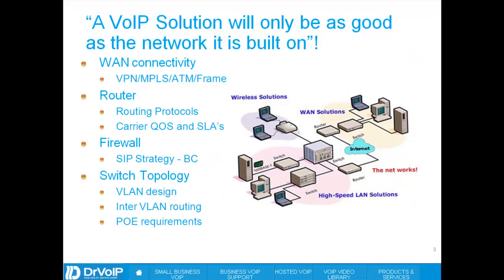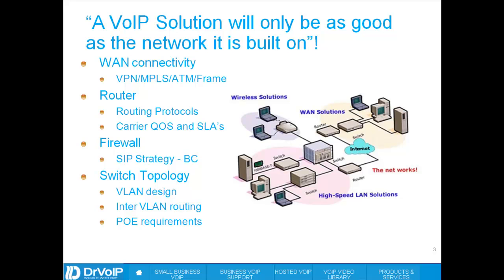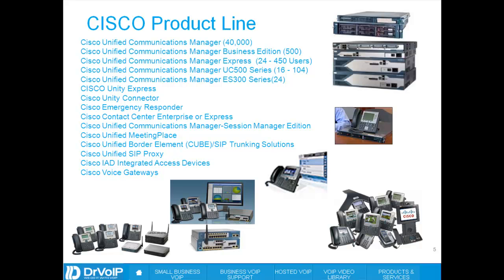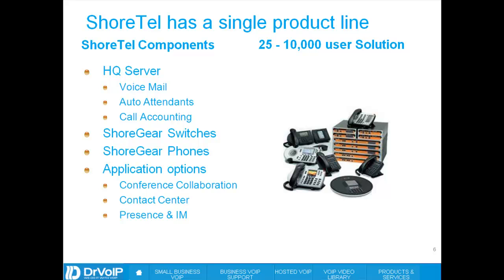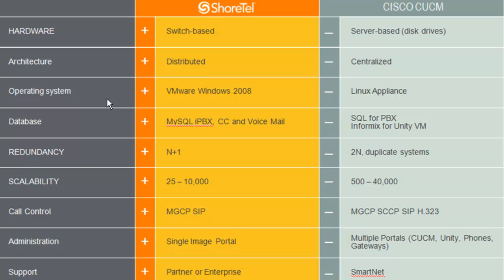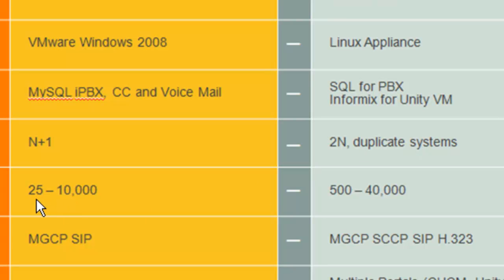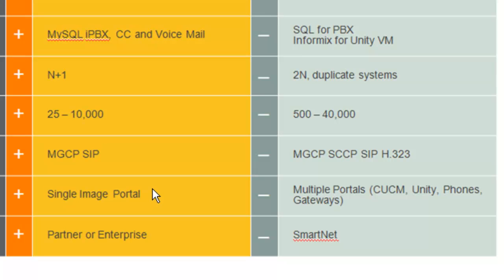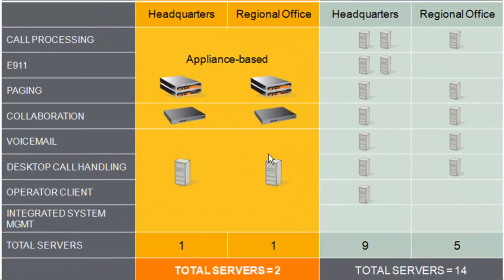Compare ShoreTel and CISCO CUCM BE8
Quick look at the difference in architecture between these two VoIP solutions.  Actual log into Both System Administration portals to see the support effort required to Administer both solutions.